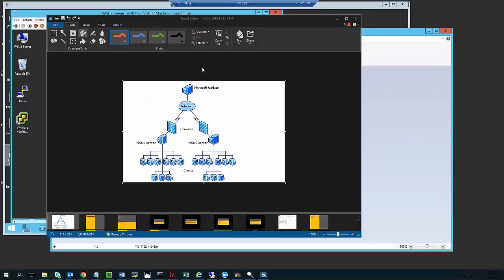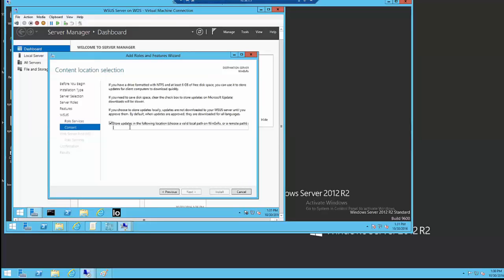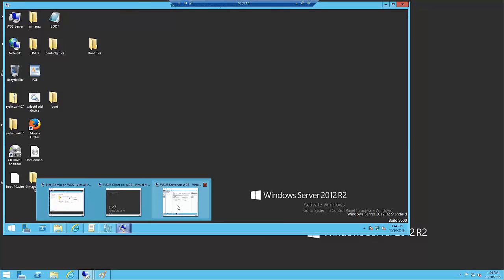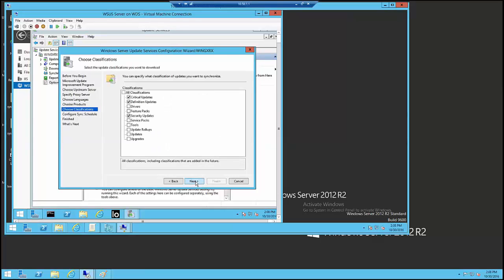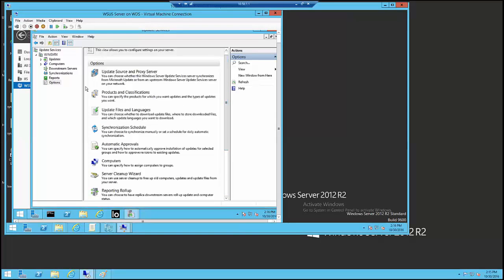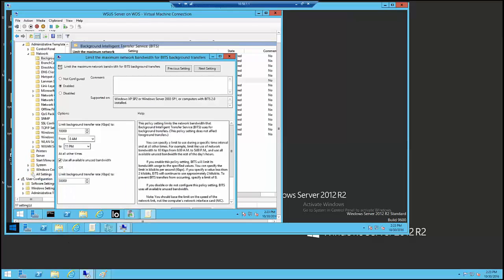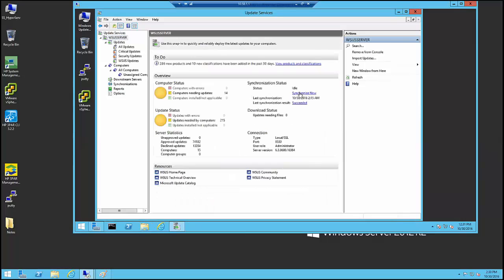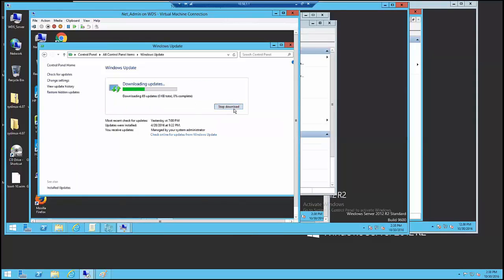How to install and configure WSUS Server in Windows Server 2012R2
This video is all about WSUS(Windows Server Update Services) server, I explain from the installation, configuration and  client connect to WSUS server to sync with server